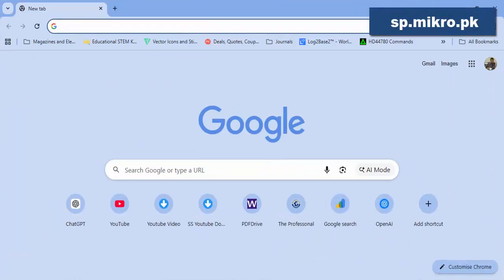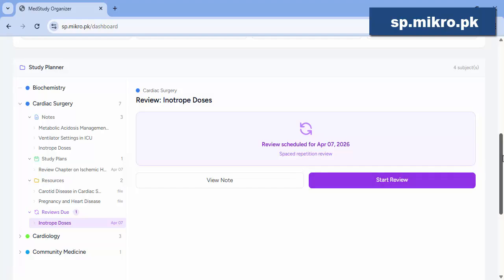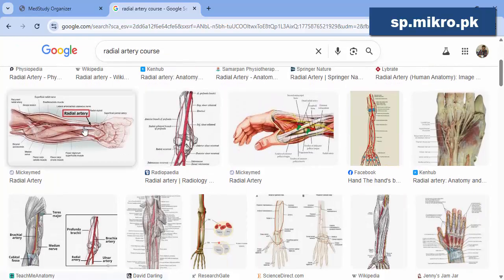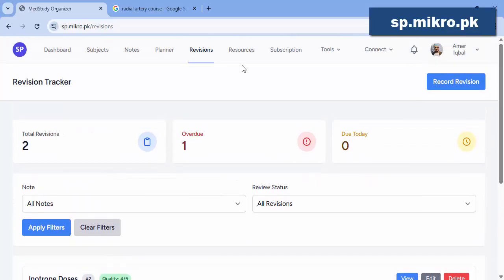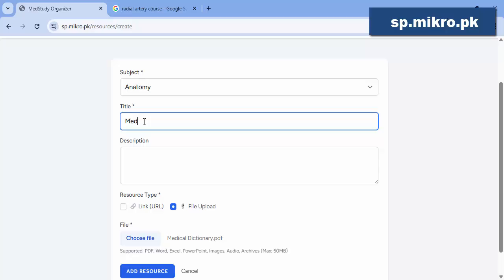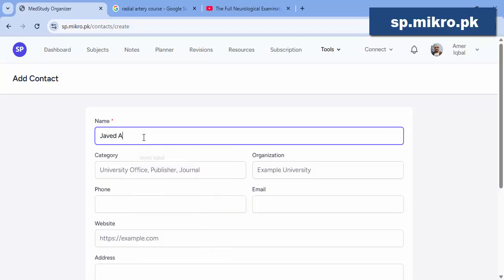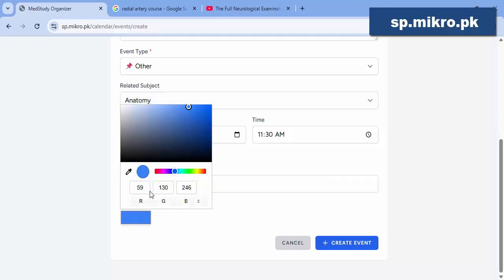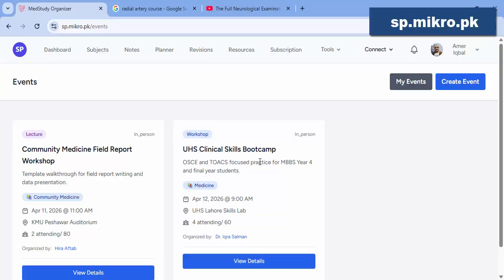Student Planner SAAS Overview | Organize Your Academic Resources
Student Planner is a web application that is meant for students to organize their academic resources.